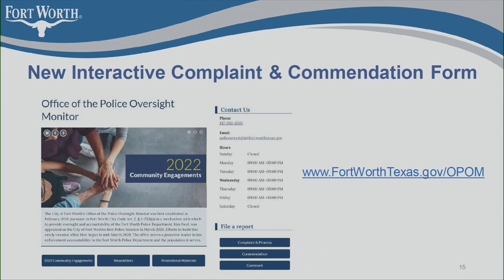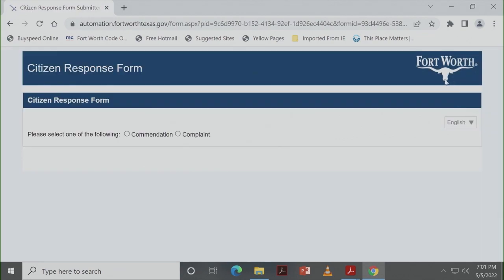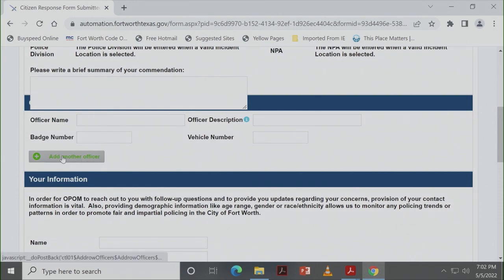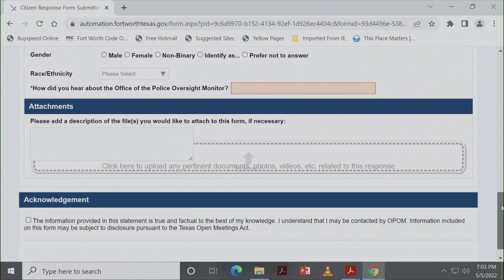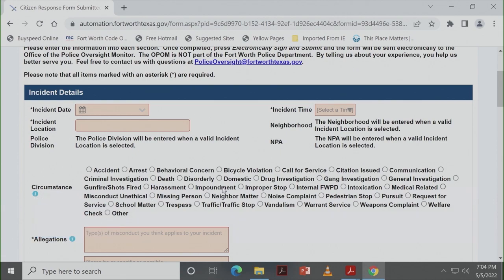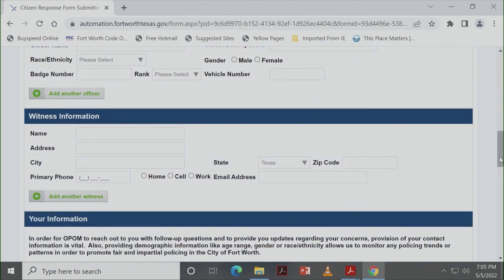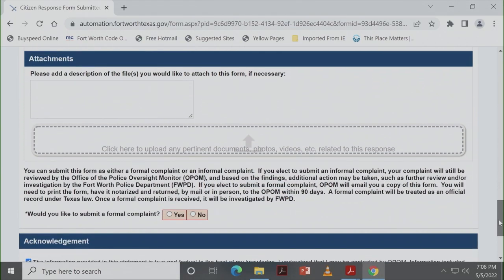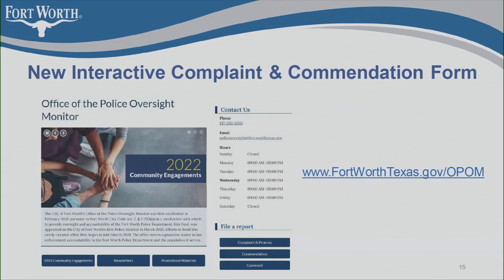How to Navigate the OPOM Interactive Complaint & Commendation Form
You can file a complaint against or give compliment to a Fort Worth Police officer. Watch the video to see how to use the Office of the Police Oversight Monitor’s online form.  for even more information.